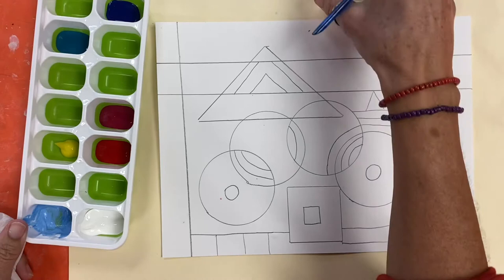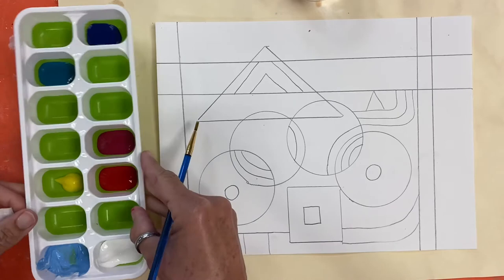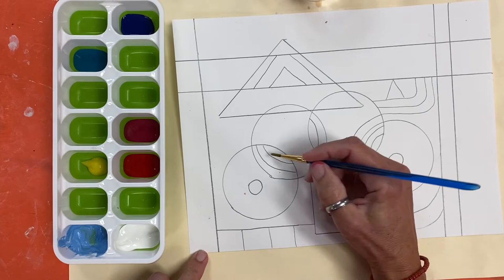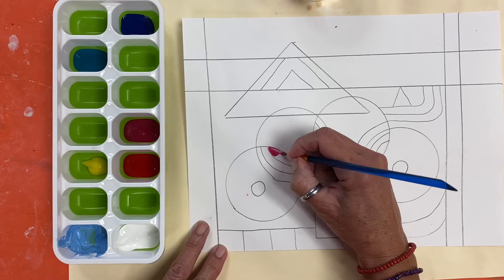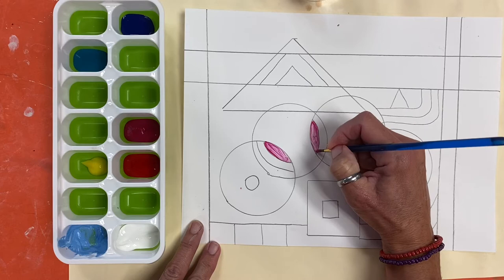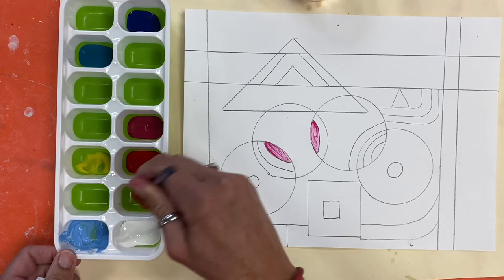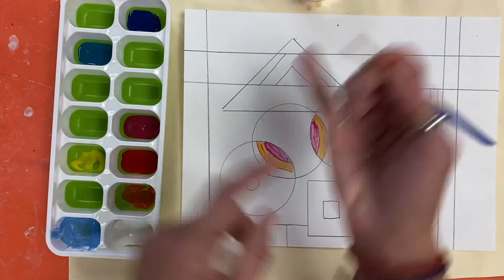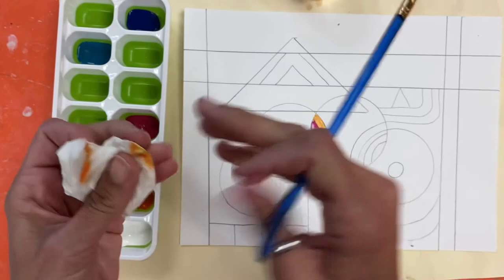Sonia Delaunay painting